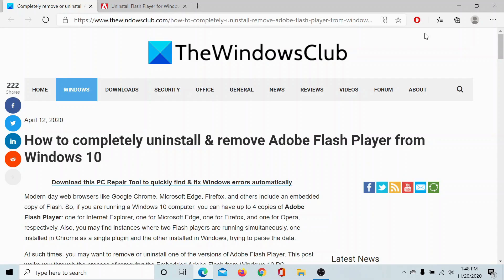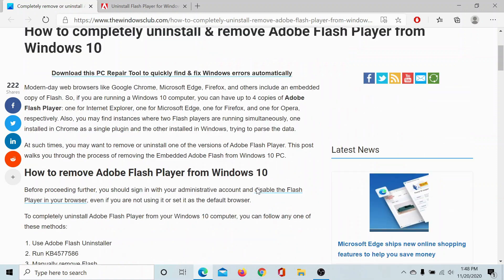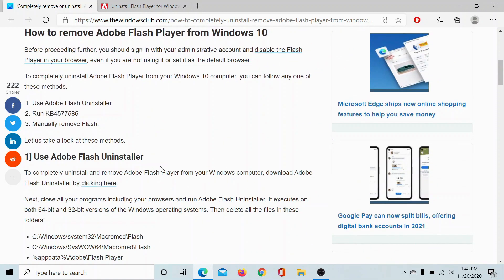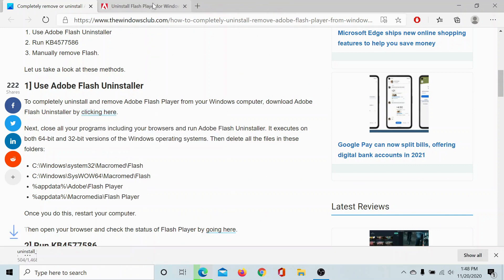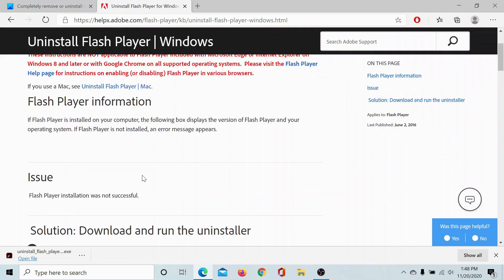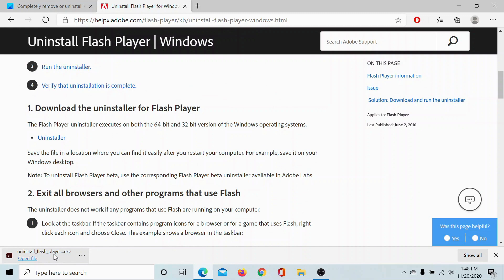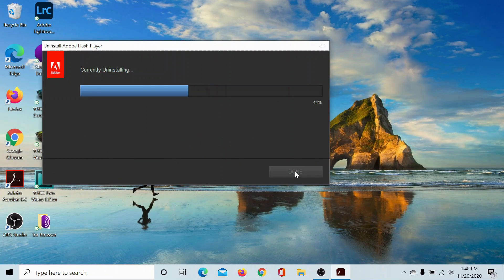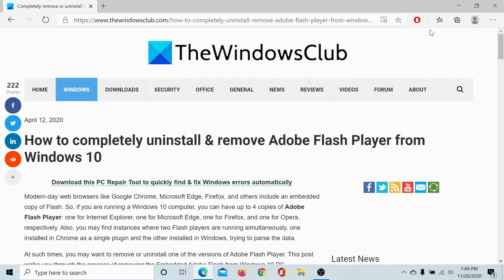How to completely uninstall & remove Adobe Flash Player from Windows 10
Modern-day web browsers like Google Chrome, Microsoft Edge, Firefox, and others include an embedded copy of Flash. So, if you are running a Windows 10 computer, you can have up to 4 copies of Adobe Flash Player: one for Internet Explorer, one for Microsoft Edge, one for Firefox, and one for Opera, respectively. Also, you may find instances where two Flash players are running simultaneously, one installed in Chrome as a single plugin and the other installed in Windows, trying to parse the data.

At such times, you may want to remove or uninstall one of the versions of Adobe Flash Player.

To completely uninstall Adobe Flash Player from your Windows 10 computer, you can follow any one of these methods:

1] Use Adobe Flash Uninstaller

2] Run KB4577586

3] Manually remove Flash